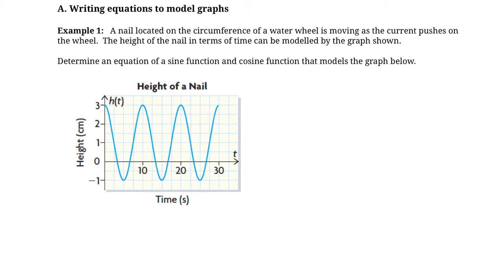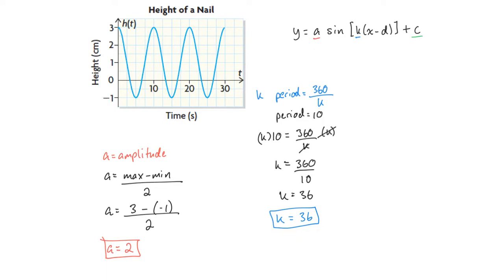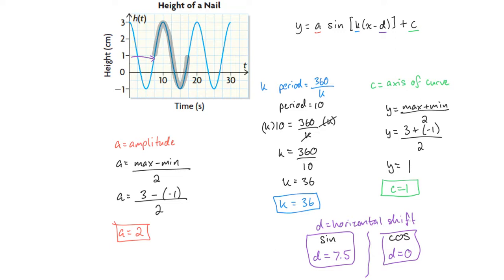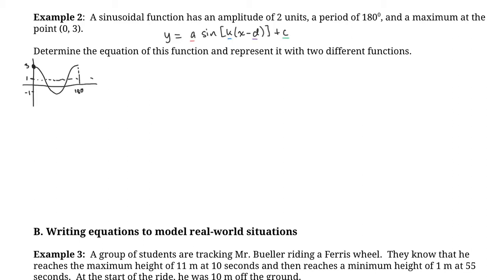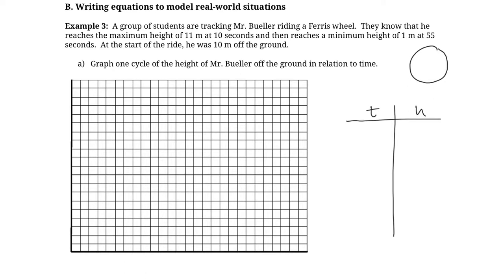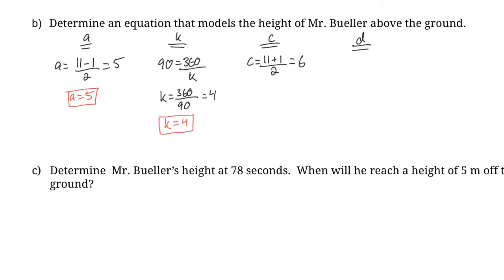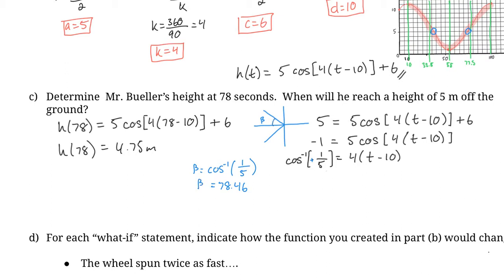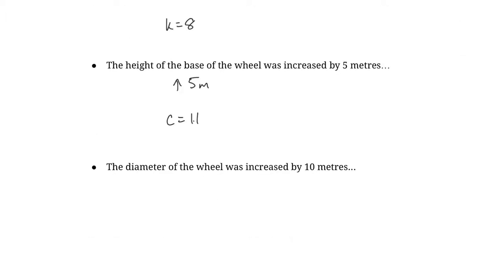Solving Problems Using Sinusoidal Models (MCR3U)